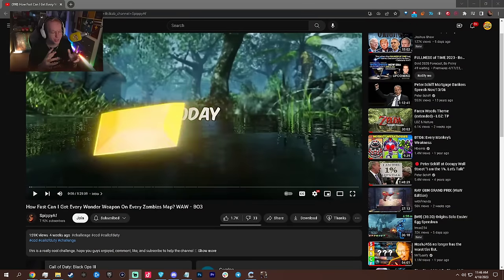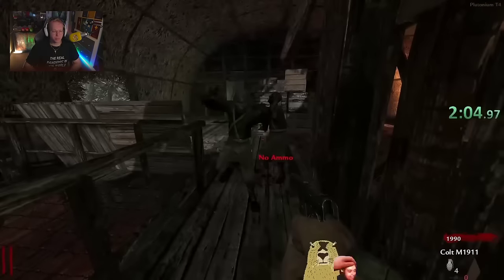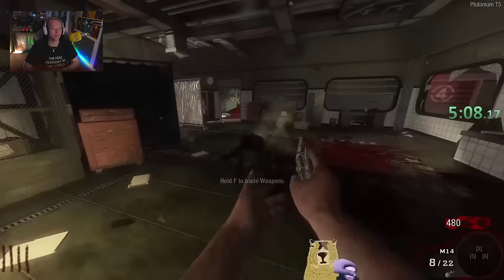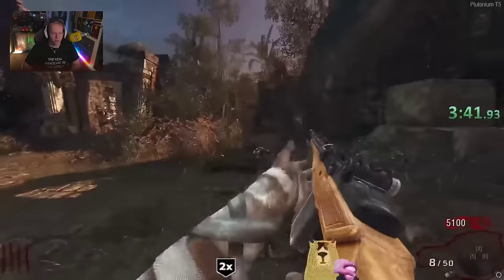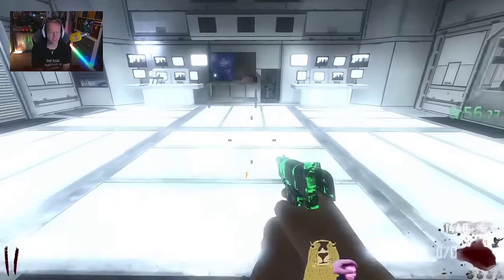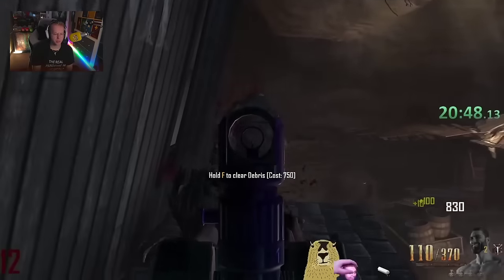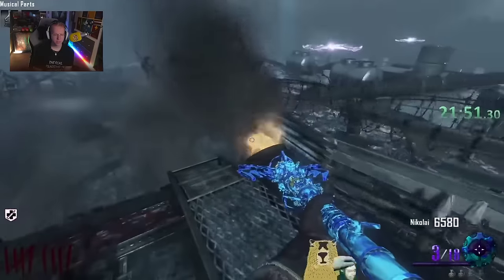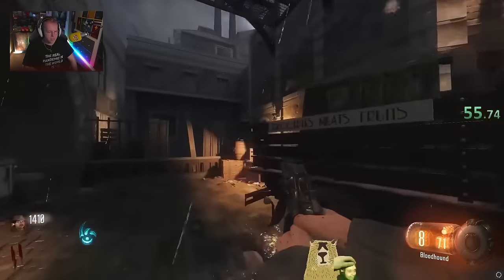How Long Does it Take to Get Every Wonder Weapon?!